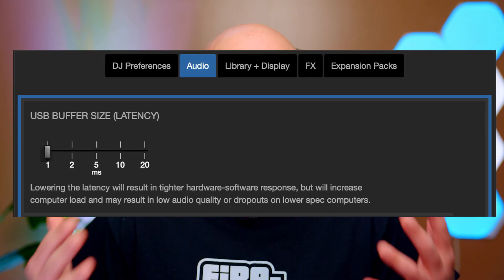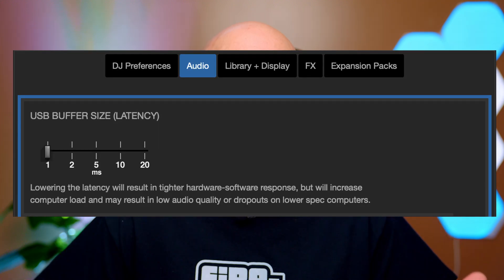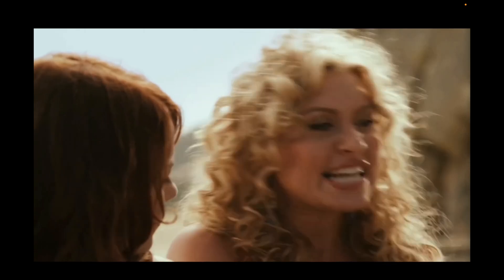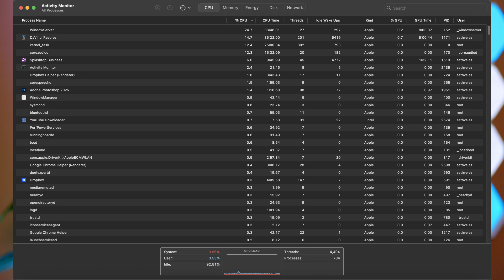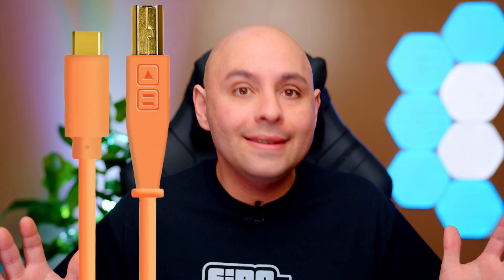DJ Software for Dummies: Latency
Is your DJ software feeling sluggish? Are audio dropouts and glitches ruining your sets? You might be battling a hidden enemy: latency. In this video, we unravel the mystery behind DJ software latency and show you how to take back control of your sound. Discover the crucial factors that impact your system's response time, and learn practical tips to fine-tune your setup for peak performance.

We'll explore the common culprits behind frustrating audio delays, and reveal the secrets to achieving real-time precision. Whether you're a bedroom DJ or a seasoned performer, understanding latency is essential for seamless mixes. We'll give you actionable steps that you can take to make your sets better.

Ready to eliminate those frustrating delays and unlock the true potential of your DJ setup? Watch now and dive into the world of latency optimization! Share your own latency battles and solutions in the comments below.

0:00 Intro
0:19 What is Latency?
1:17 What Causes Latency
2:38 What to Do if You're Experiencing Latency
3:40 Conclusion
4:21 Outro